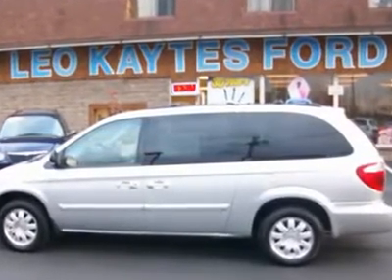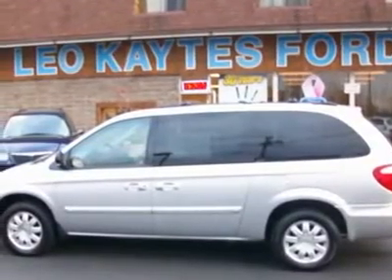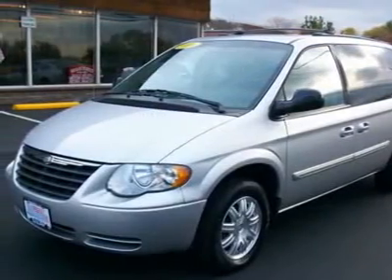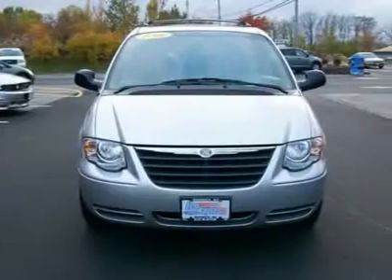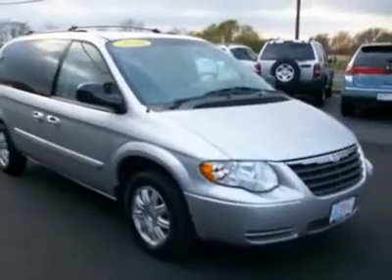2006 CHRYSLER TOWN & COUNTRY LWB Warwick, NY 6788T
2006 CHRYSLER TOWN & COUNTRY LWB Warwick, NY
Stock

Very Clean! This Fully Loaded Touring Model Has a Little Miles But is in Exceptional Condition Both Mechanically and Cosmetically [and Priced Accordingly] Equipped With Dual Power Sliding Doors,Power Liftgate,Front and Rear AC, Stow N Go Quad Bucket Seats With Rear Third Bench,Power Seat,Windows and Locks,Cruise Control,AM/FM CD And More.                                                                                                please visit our website at kaytes.com